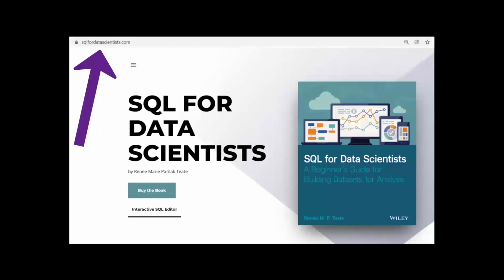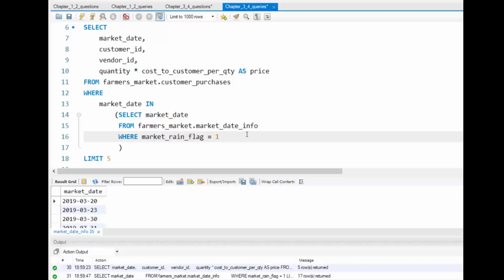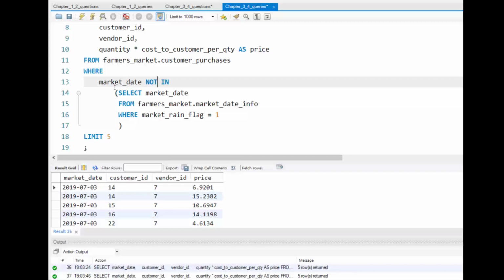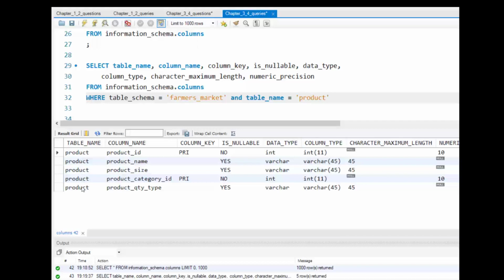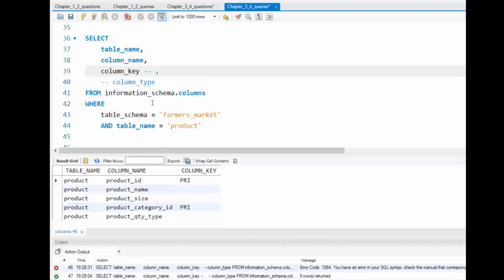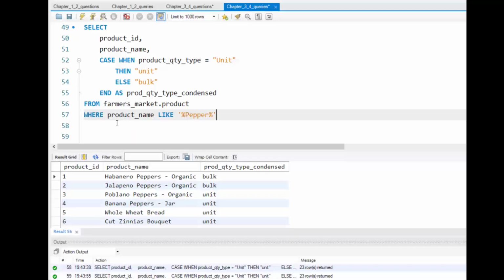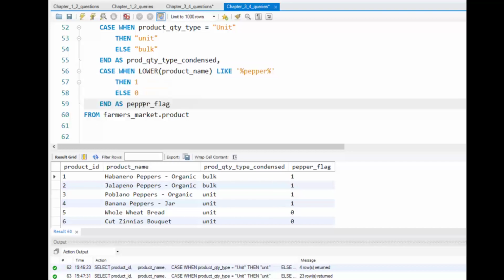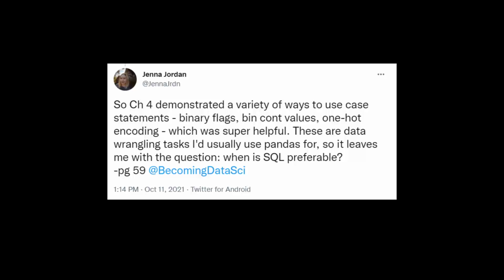Book Supplemental Video 3: Chapters 3 and 4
In this video, I talk through the solutions to some of the exercises at the end of Chapters 3 and 4 of SQL for Data Scientists, and answer some relevant reader questions.

00:00 Start
00:52 Chapter 3 Exercise 1
03:08 Chapter 3 Exercise 3
07:16 Question from Steven
10:45 Commas and comments
15:14 Chapter 4 Exercise 2
19:46 Question from Jenna
22:34 Question from Akande
24:20 Closing & assignment